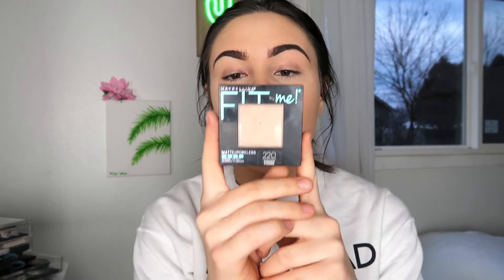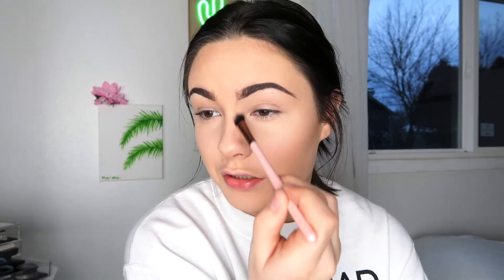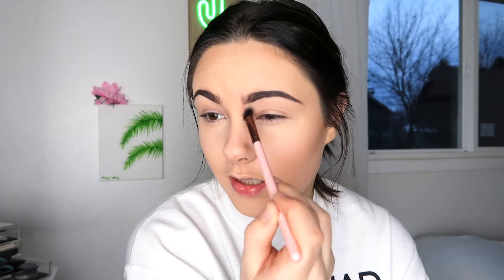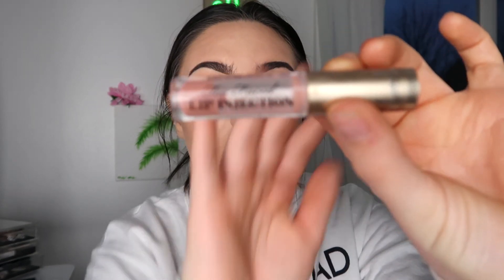SUMMER MAKEUP TUTORIAL // simple and easy, tips and tricks | Aubrey Gebert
I am no professional, but this is the look I love for spring and summer :) Thanks for staying tuned with all of my in depth details hehe. I hope you found this helpful and got some new ideas!

SMILE AT LEAST ONCE TODAY! :)